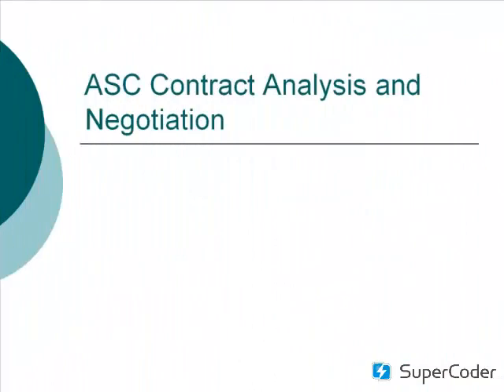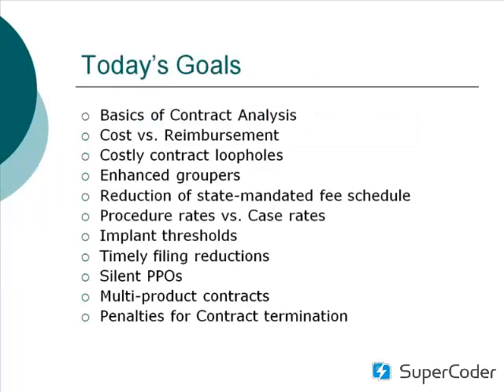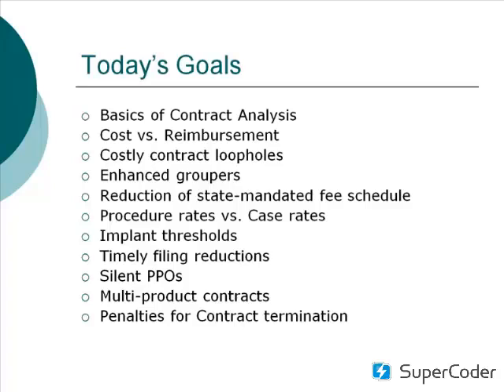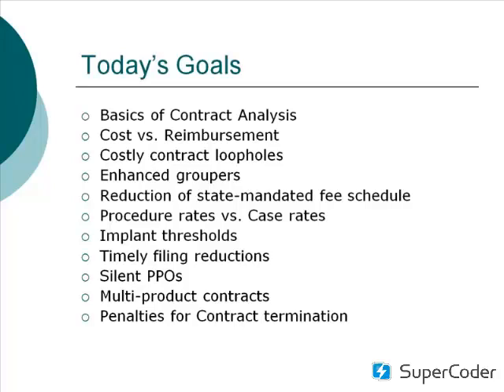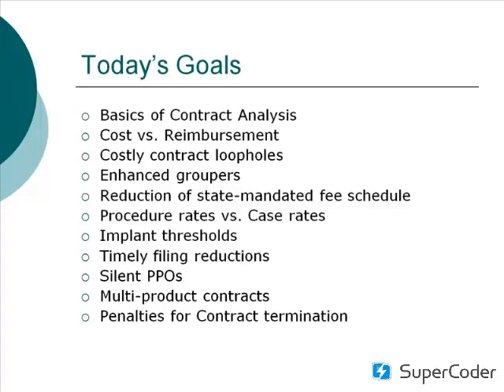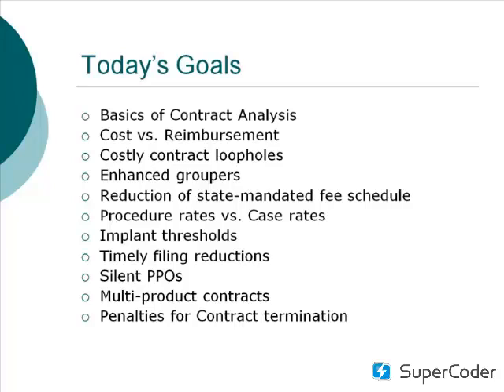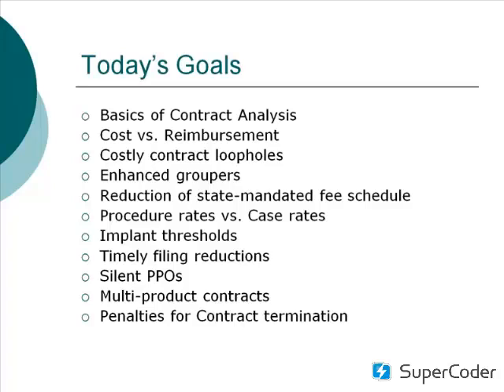ASC Contract Analysis and Negotiations Conference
Webinar on ASC Contract Analysis and Negotiations, presented by Melanie Maycock, CASC, CCA. Boost your bottom line with ASC Contract and Negotiation Strategies.